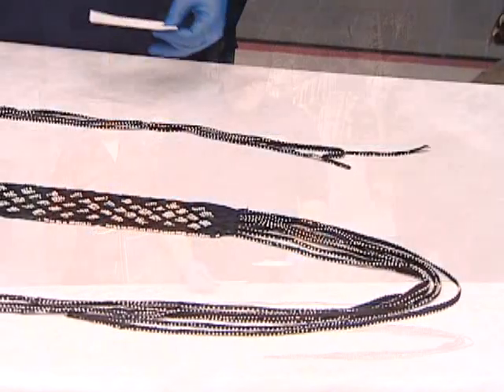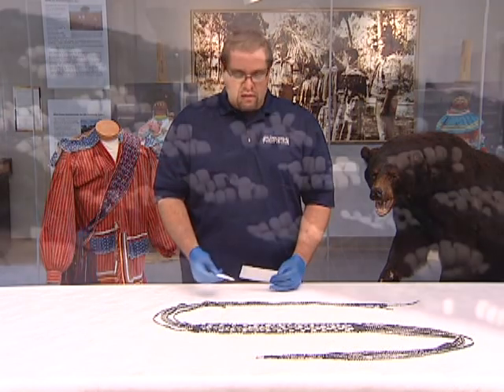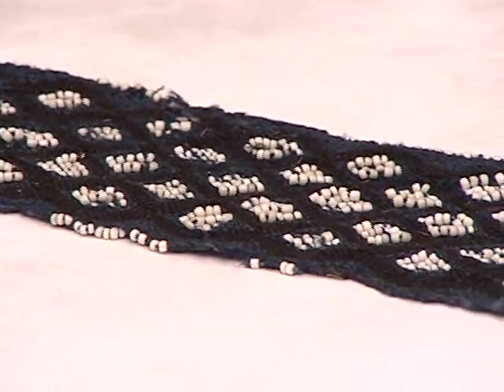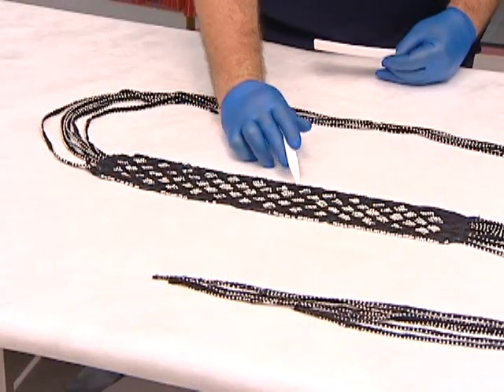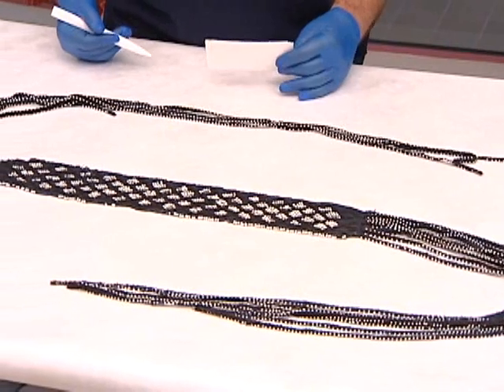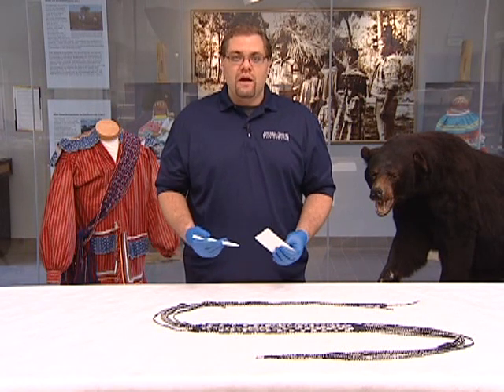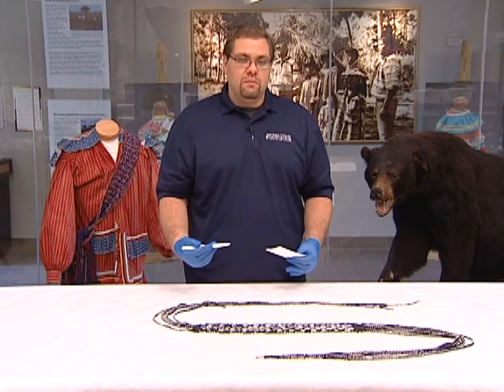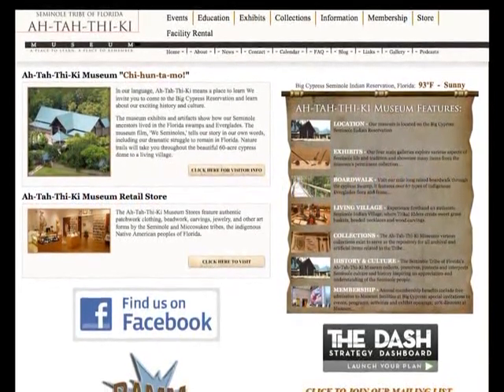Sash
With the new year comes a new "Treasures from the Vault" with Greg Palumbo. In this episode we look at a Seminole sash and discuss glass bead disease.

This video is being imported from our old site that we are phasing out, thus the duplication.